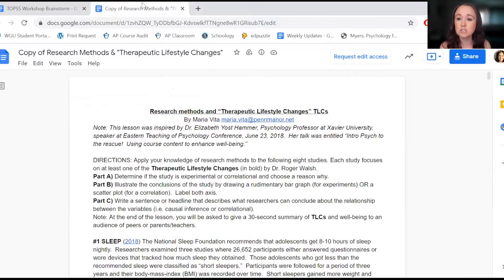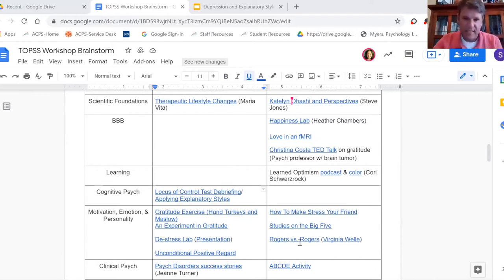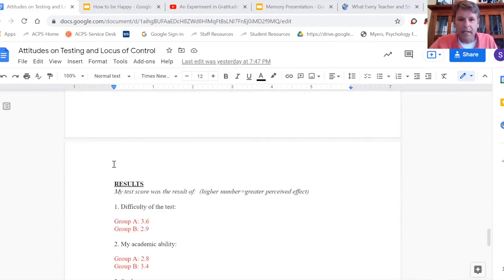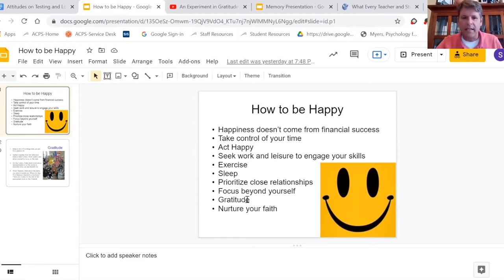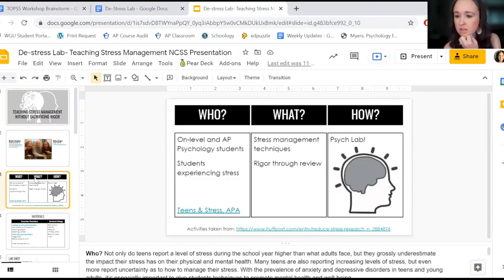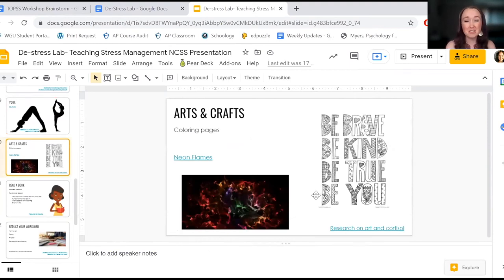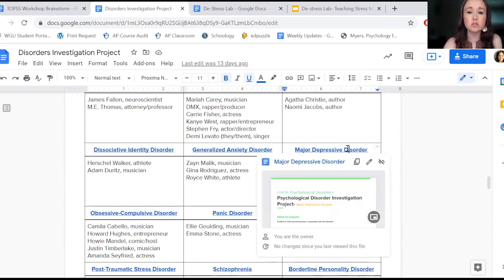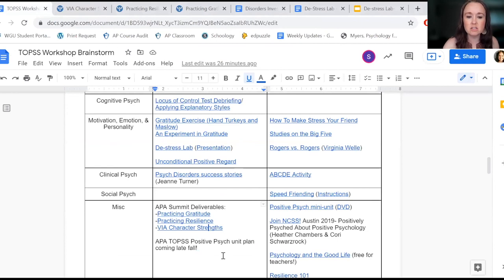Positive Psychology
Melissa Rogers of Cedar Falls High School, Iowa, and Steven Turner of Albemarle High School, Virginia, presented this session at the Virtual Workshop for High School Psychology Teachers: Teaching Psychological Science, on July 28, 2021. This workshop was held with generous support from the American Psychological Foundation/Education Directorate Lee Gurel Fund for Professional Development of High School Teachers of Psychology.